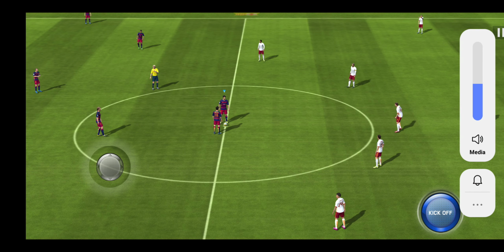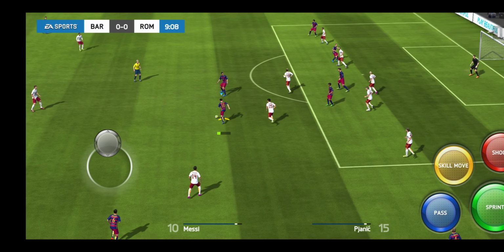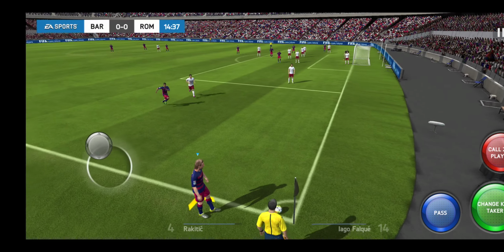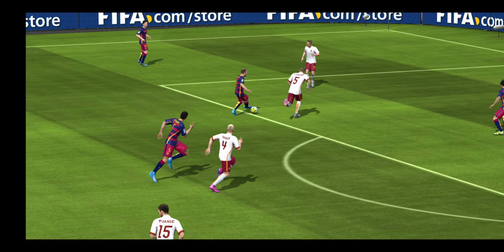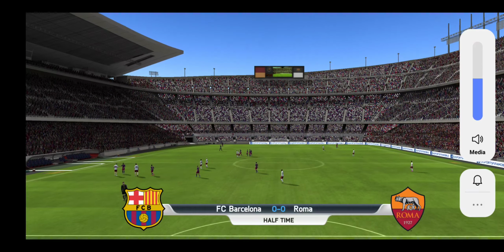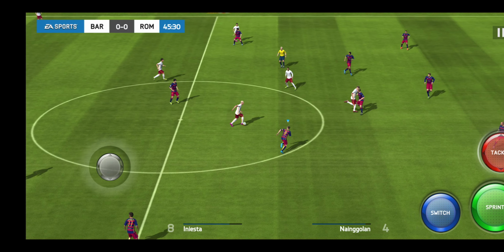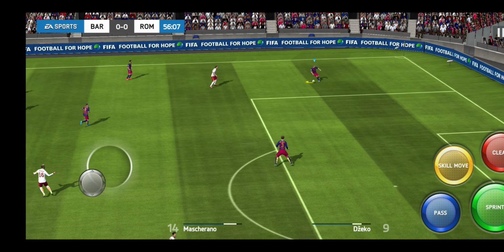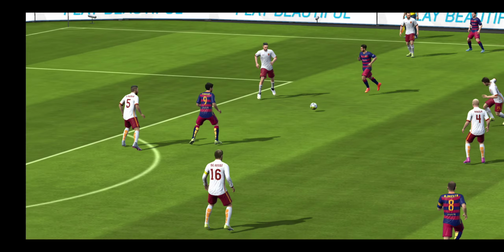FIFA 16 Mobile: FCB Barcelona vs Roma FC on Android/IOS.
Gameplay of FIFA 16 where FCB Barcelona takes on Roma but at Last the match ends in draw